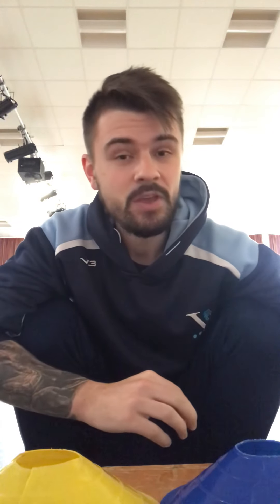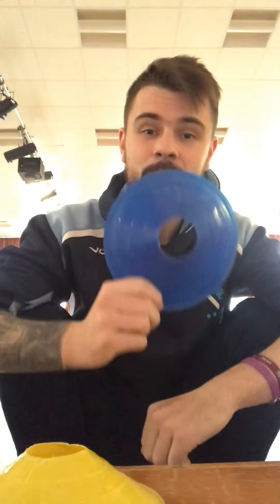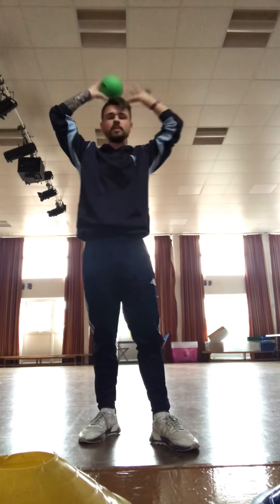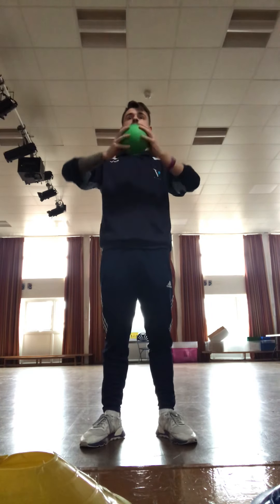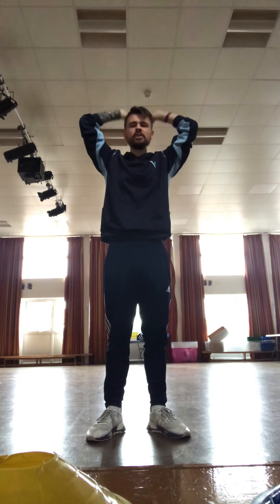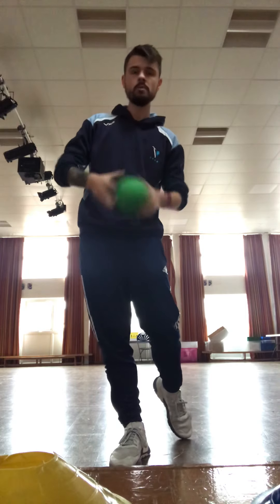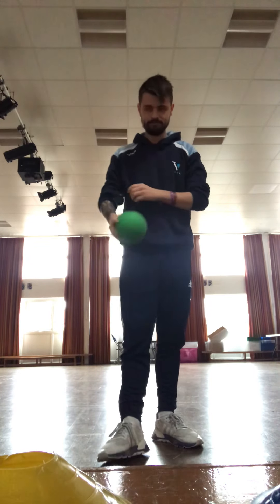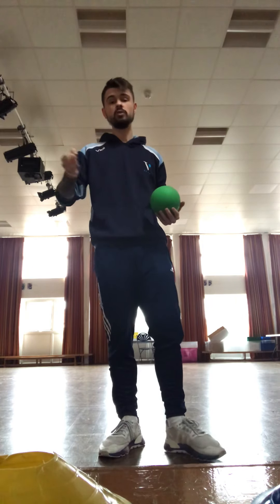Lockdown, year 1/2 P.E Lesson.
Please either message your teacher on seesaw your score for my video or leave a comment on the video.

Good luck, stay safe and have fun!